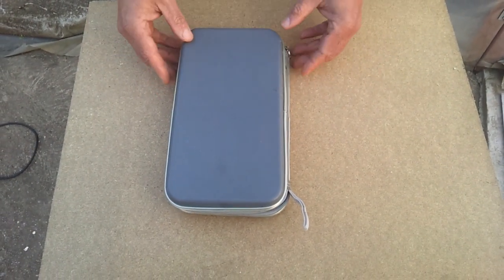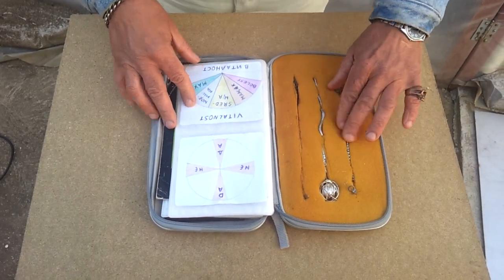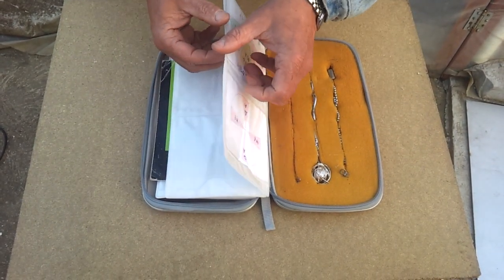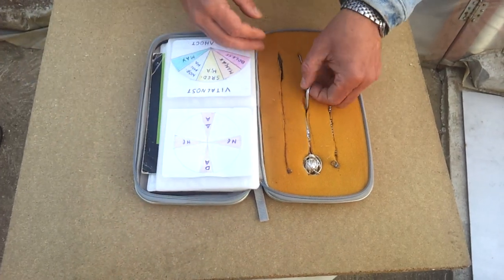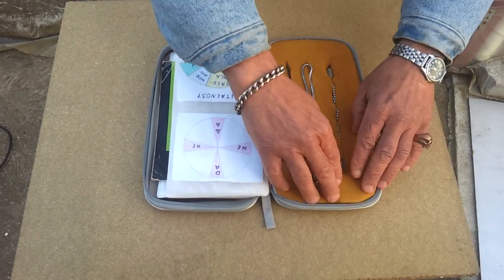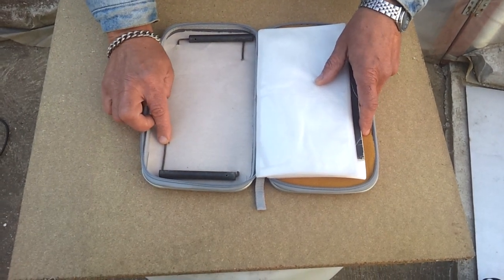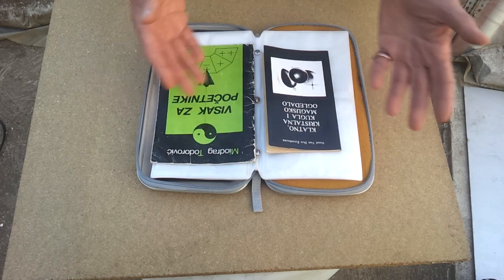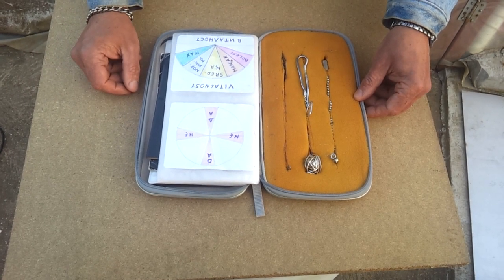Dowsing kit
This is my standard dowsing kit. Idea for you how to create your.
I have smaller one dowsing kit as part of my EDC , and have more dowsing pendulums and bigger L dowsing rod. Dis kit is enough when I have to go somewhere to da a work.